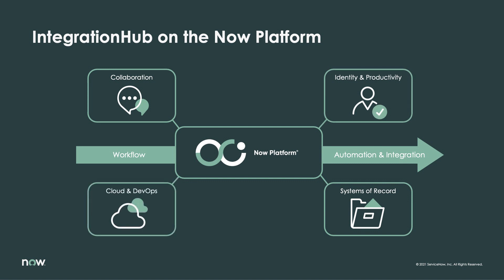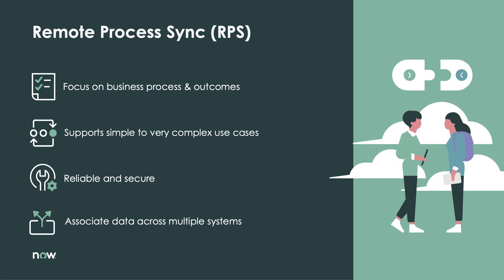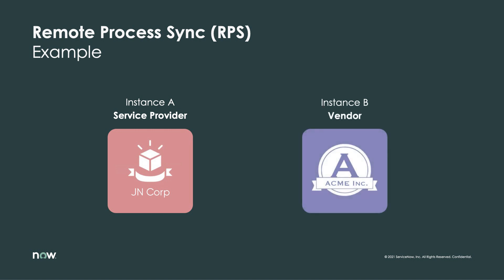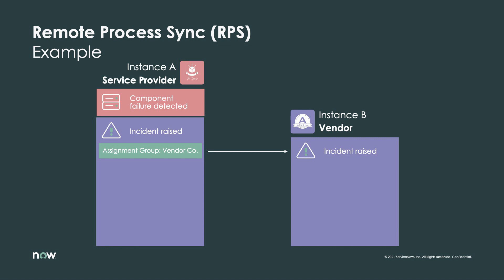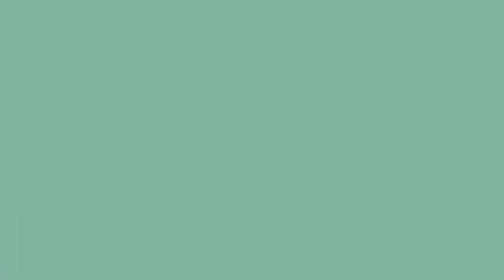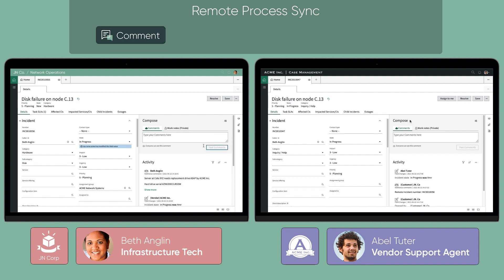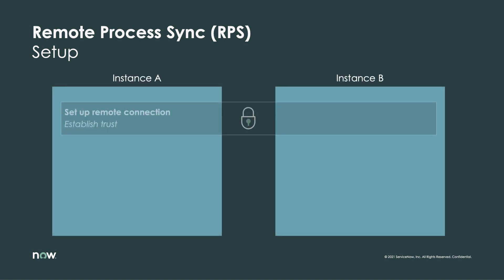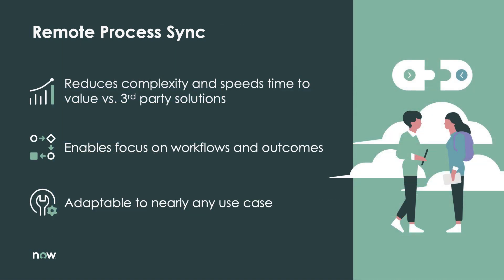Orchestrate workflows across instances to improve IT efficiency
Discover how IntegrationHub Remote Process Sync can help you orchestrate seamless workflows across instances to boost operational efficiency.